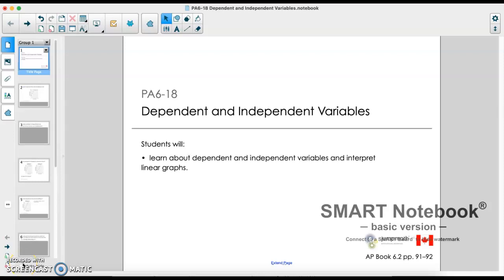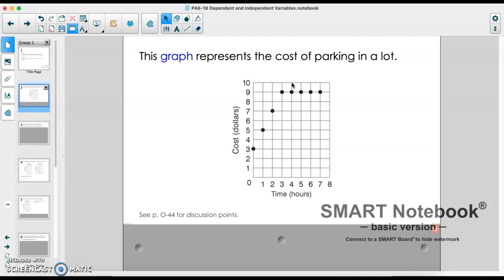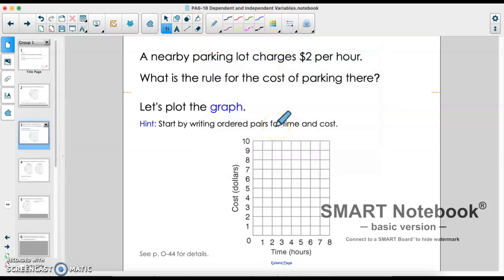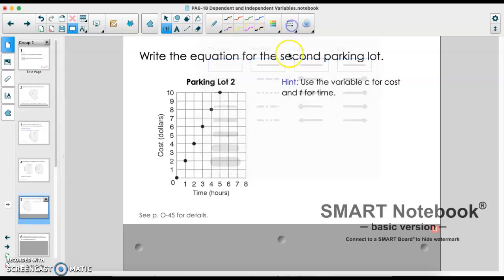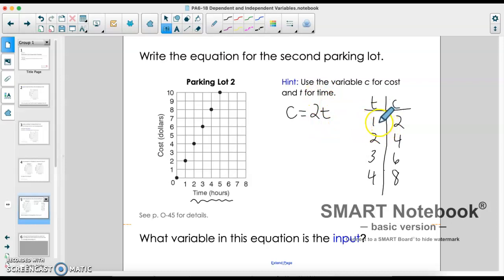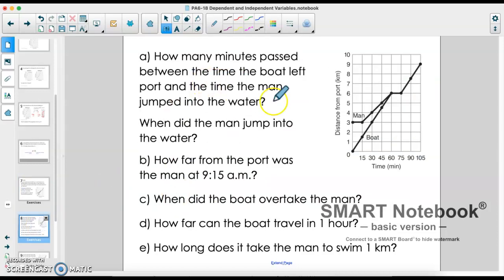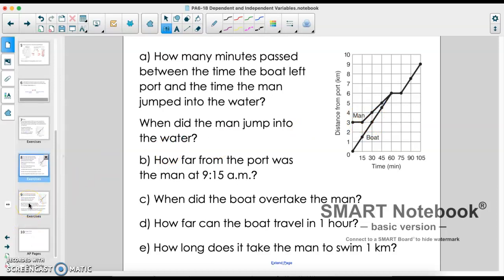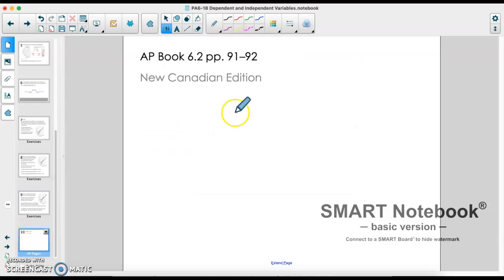Dependent and Independent Variables